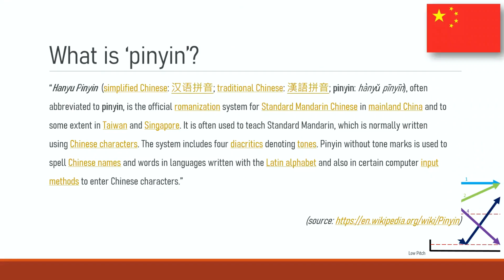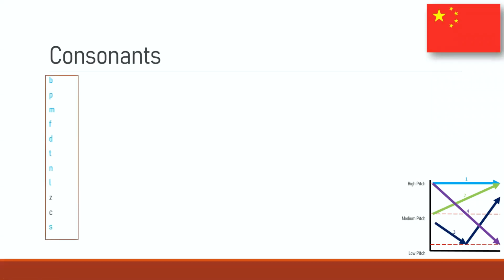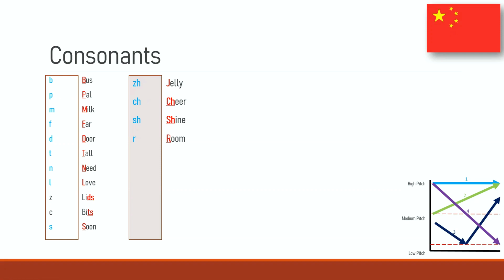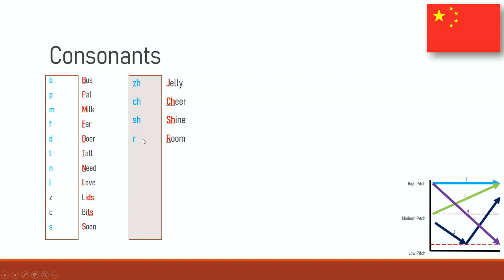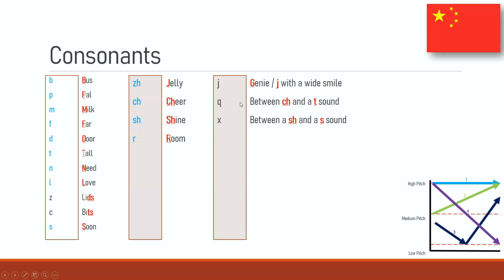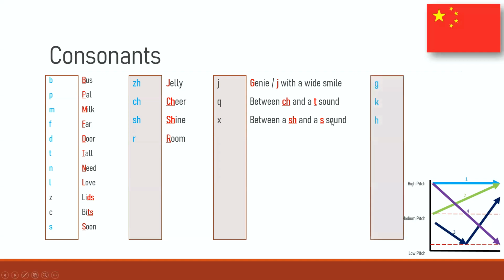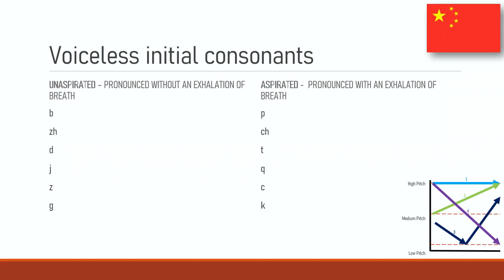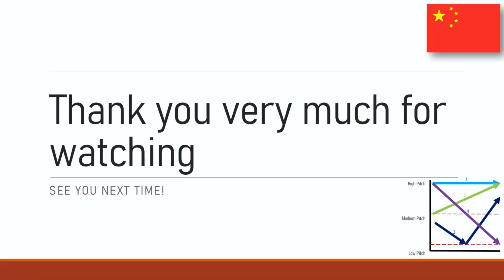Learn Chinese for Beginners - How to read the consonants in pinyin | Carmen at EC Language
Hello everybody ✨ welcome to the second video of my Introduction to Mandarin Series.

Did you know? The pinyin system was actually developed in the early 1950s to help Chinese people learn modern Mandarin, in hopes of boosting literacy rates shortly after the establishment of the PRC. So basically, pinyin was devised for the Chinese themselves to learn Mandarin and was not intended for foreigners, this explains why pinyin may seem like a whole new language in itself to new learners of Chinese. Bear this in mind when you are learning Chinese, it is a common mistake for learners to apply the sounds they are familiar with in English when learning Chinese, although this might be helpful at the start, it develops a bad habit and can make it difficult to fix down the line. So try to develop good pronunciation from the start.

In this video, I introduce the consonants used in pinyin. Although some may sound fairly similar, if not the same, as ones in English, others aren't so similar. I also explain to you the shape your mouth and tongue should make while pronouncing these sounds. I admit this can be difficult, but take it as a fun little challenge, keep practising and you will certainly improve!